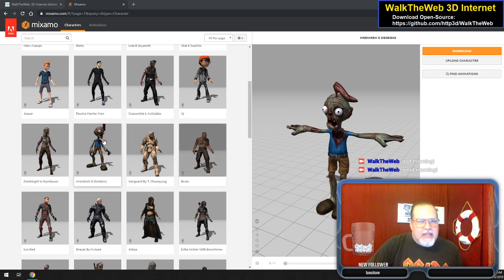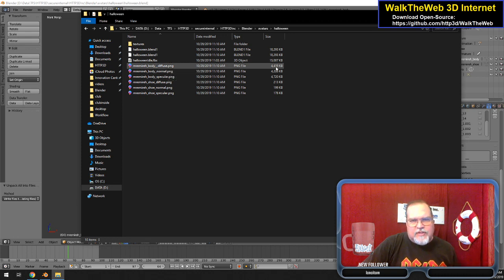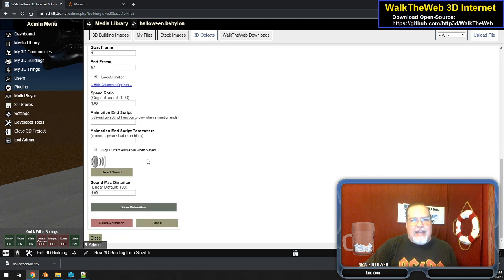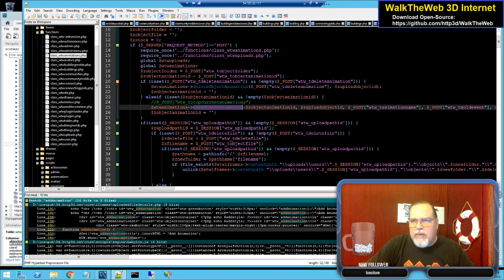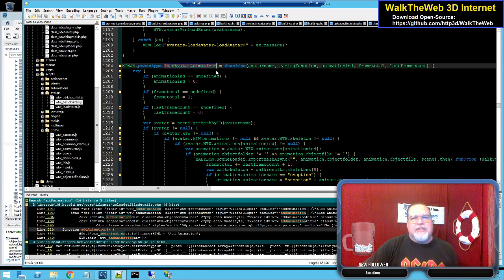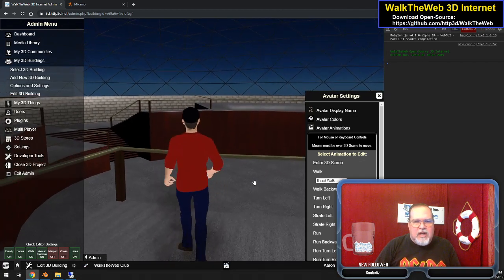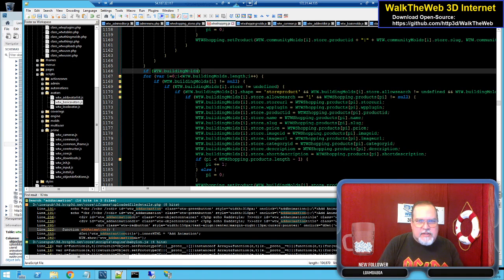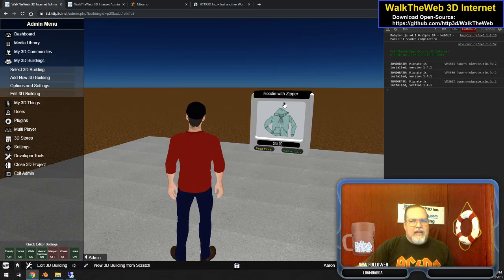OPEN SOURCE - 3D Internet - Halloween Avatars!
Add a Halloween Avatar from Mixamo to Blender, prep the files and animation, then export as Babylon files... for use in WalkTheWeb.